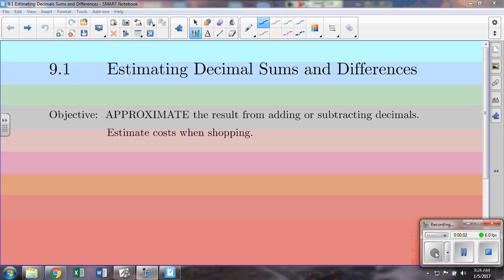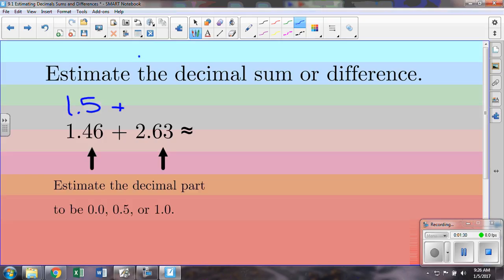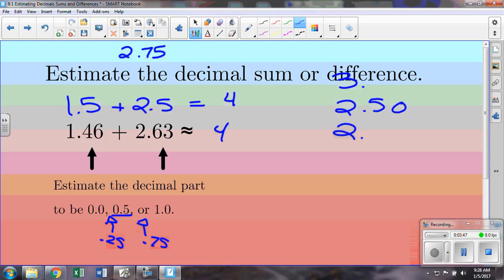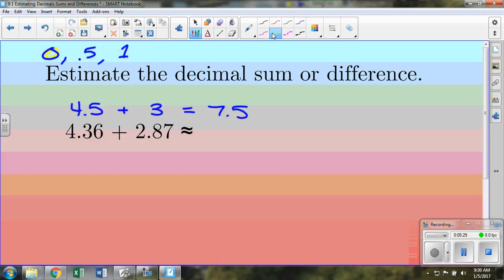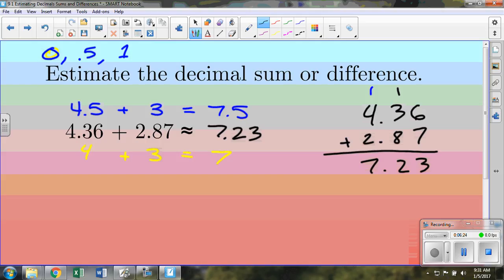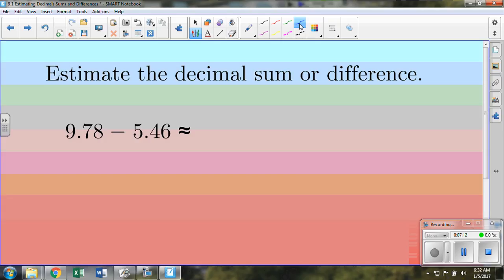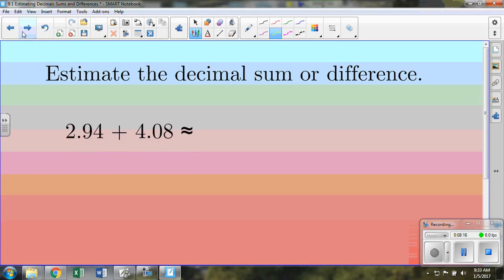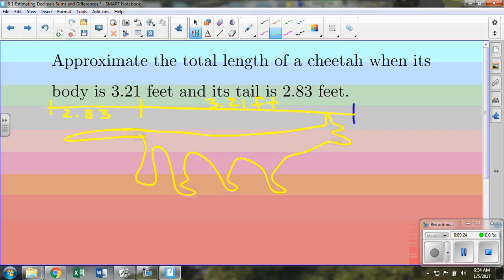9.1 Estimating Decimal Sums and Differences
How do you "ballpark" estimate the result when you add or subtract decimals?  When should you round?  What should you round to?